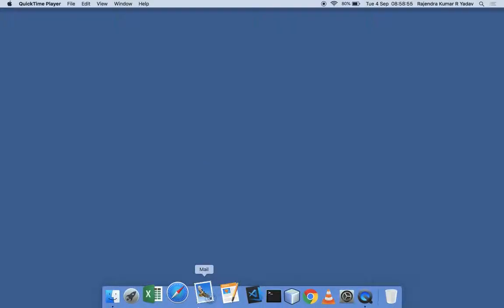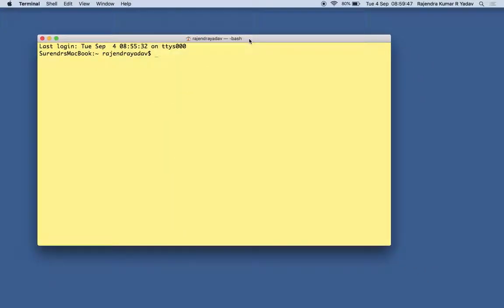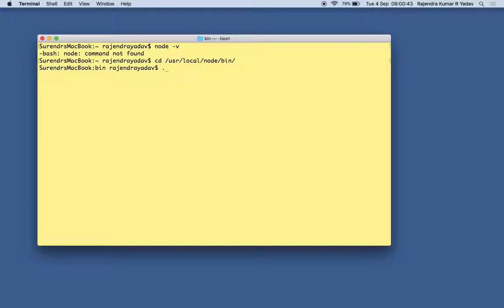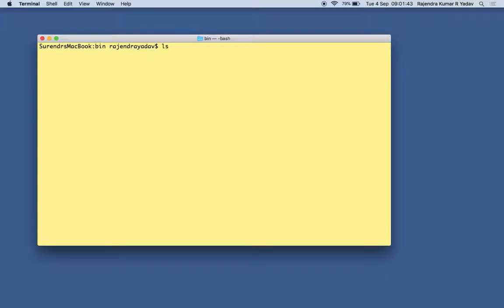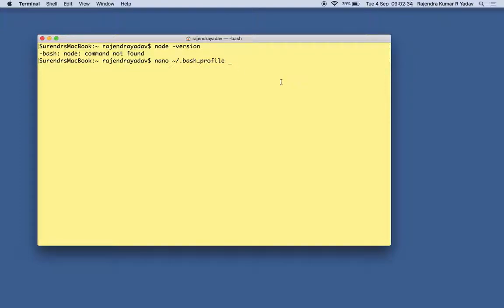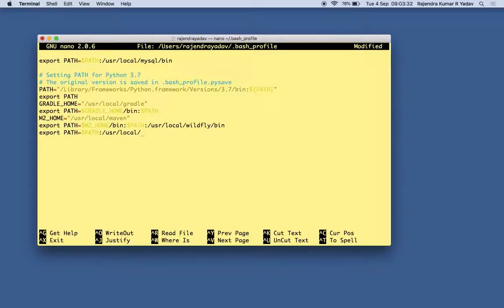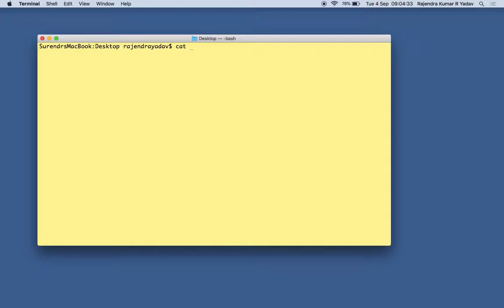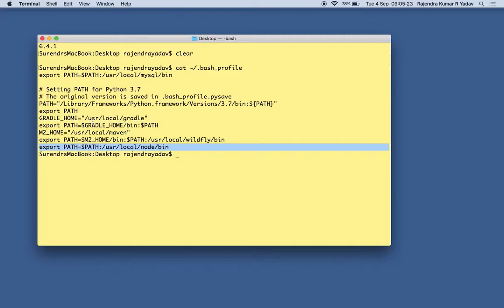Setting Up Nodejs in Mac OSX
Install and setup the Node.js in Mac OSX, You need to download nodejs package archive by Follow the

After downloading it, Extract in a directory of your convenience and  and add it into either ~/.bash_profile or into ~/.profile file
Syntax for adding it into bash_profile/profile is

export PATH=$PATH:/path/where/extract/file/bin

after this make sure you have refresh terminal session. For that either close and reopen a terminal window or just run-

$ source ~/.bash_profile
or
$ source ~/.profile